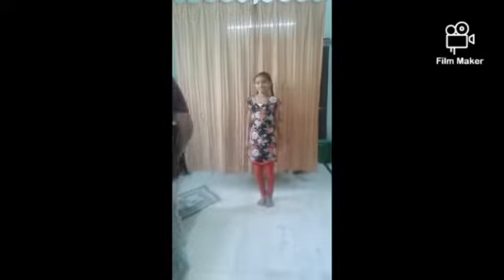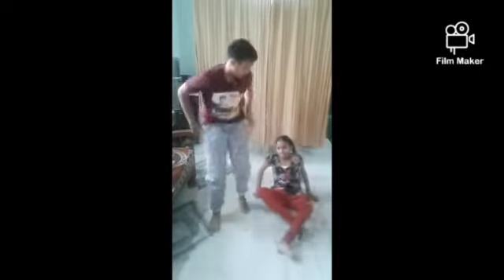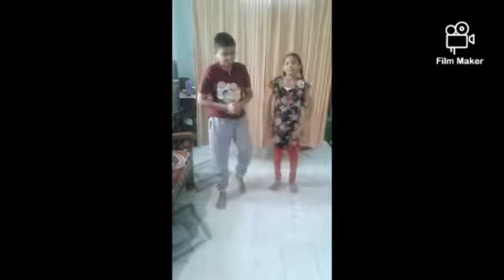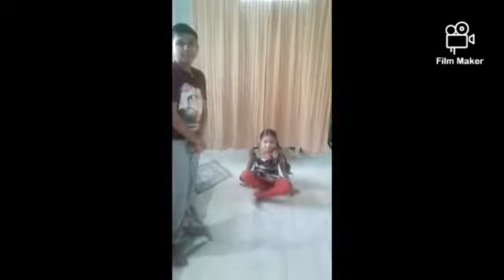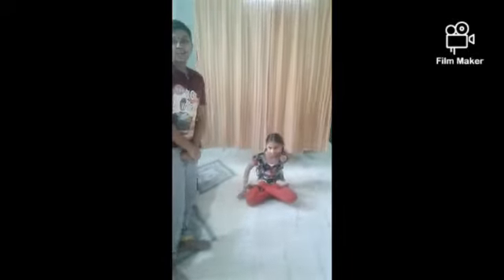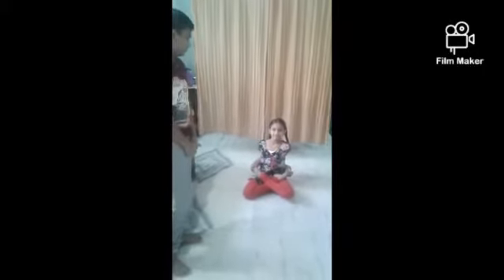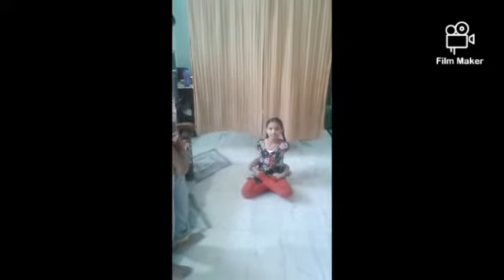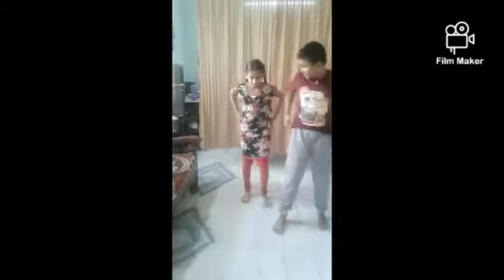SuryaNamaskaras And Yoga Asanas...